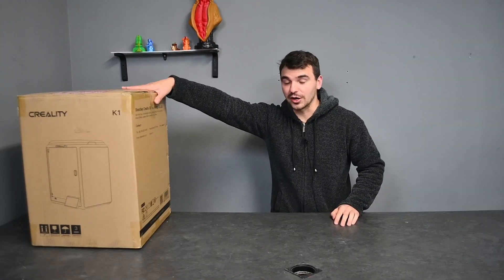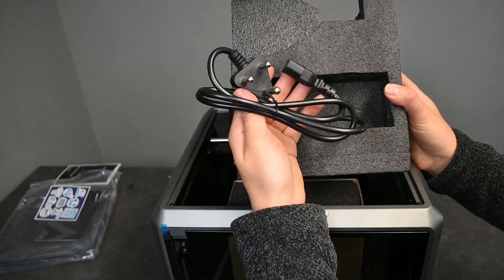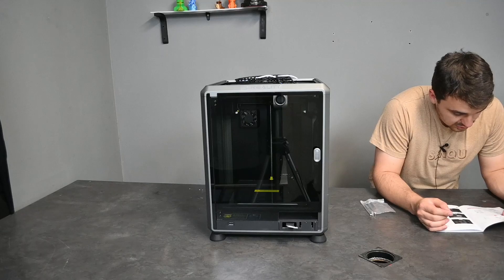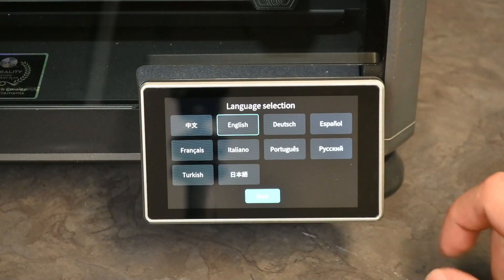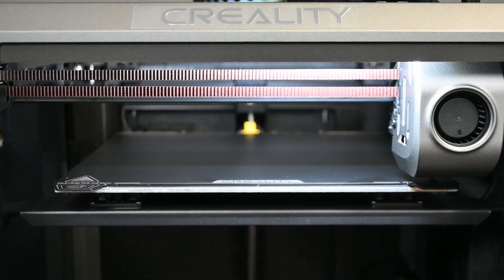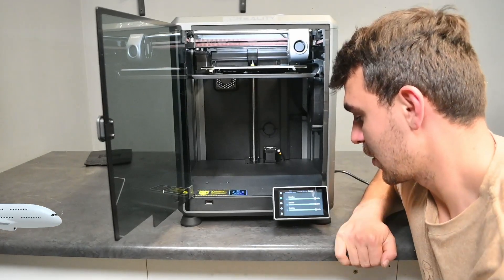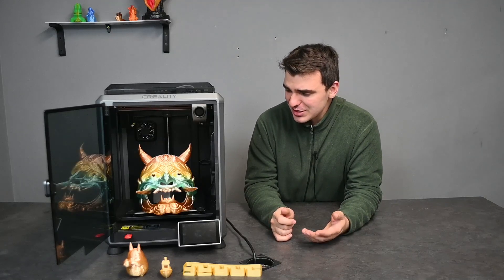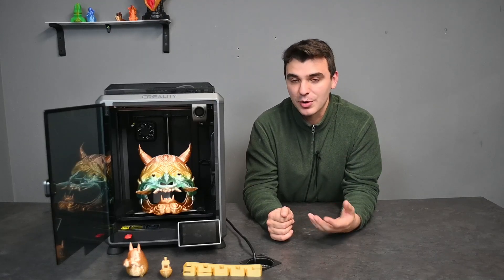Creality K1 Unboxing and Setup || First Impressions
Today, we unbox and set up the newest line of printers from Creality, the K1. This printer has a rated maximum speed of up to 600mm/s, and even going at those high speeds, the quality of the prints don't suffer even a little. This printer really took me by surprise as I have heard many negative things on the internet about them, but I was unable to replicate any of the issues that some have found.

I hope that this video is informative and is of some use to you, and I hope you enjoy!

Content in this video:

00:00 - Intro
00:19 - Unboxing
05:08 - Assembly
08:12 - First Setup
09:02 - Calibration and Initialisation
11:29 - Screen and UI
12:24 - Full fan speed and Volume
13:15 - Screen and UI continued
13:58 - First Print Setup
15:15 - Printer Full Speed
15:37 - First Print Result
16:53 - Print Montage
18:15 - Conclusion
18:54 - Outro